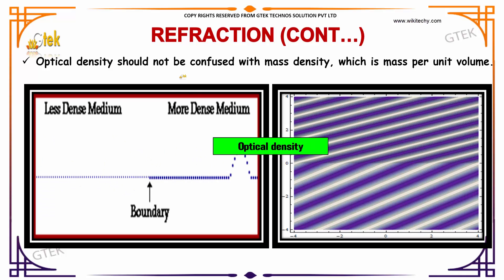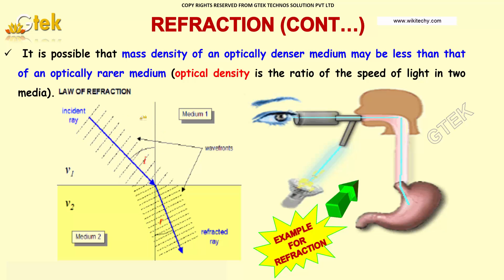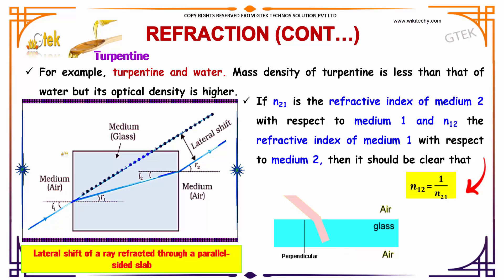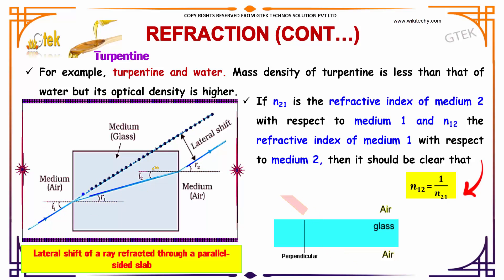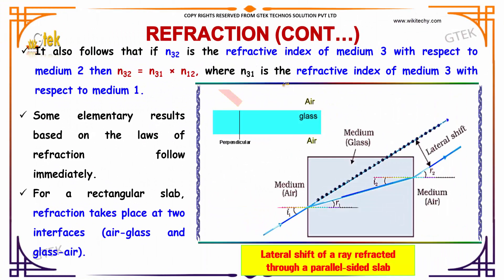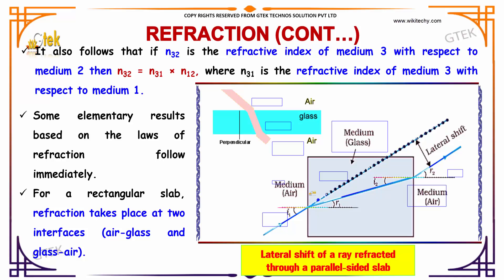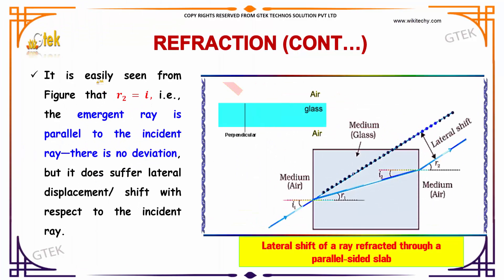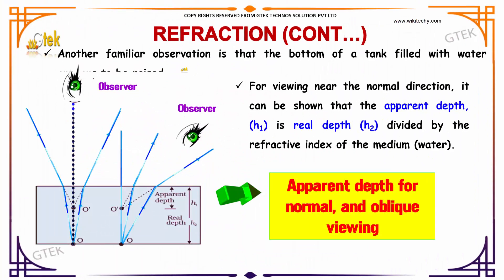Refraction of Light|Optics|class 12 physics subject notes lectures|cbse|IITJEE|NEET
Refraction of Light|Optics Top most best online video lectures preparations notes for class 12 physics|CBSE|IIT-JEE|NEET exam|+2/12thstd standard intermediate PUC college exams preparations tips and tricks all questions with solutions

Optics –Refraction of Light

Refraction is the bending of a wave when it enters a medium where its speed is different. The refraction of light when it passes from a fast medium to a slow medium bends the light ray toward the normal to the boundary between the two media.

Optics,
Ray Optics,
Geometric optics,
Optics of lenses and mirrors,
Optical Physics,

Refraction,
Why does light bend when it enters the water?,
What is the cause of dispersion of white light?,
Dispersion of Light by Prisms,
Refraction of light through prism,
Refraction of light definition,

Pre-primary
Primary
Middle/ upper-primary
Senior secondary
inter college
CBSE Class 12 Physics , CBSE class 12 , Class +2 Physics,AIIMS,CMC-Vellore ,CMC-Ludhiana,COMED-K,JIPMER,Manipal (MBBS),MGIMS-Wardha,AMU (MBBS),BHU Medical,BITSAT ,COMED-K,IPU-CET (B.Tech),Manipal (B. Tech),VITEEE,AMU (B. Tech),NDA Entrance with PCM (MPC),All India Engineering Entrance Exam with PCM (MPC).State Level Engineering Entrance Exams,intermediate physics,|neetexam,Joint Entrance Examination (JEE) Main/Advanced,,AIPMT,AIPVT,Indian Maritime University Common Entrance Test,Indian Navy B.Tech Entry Scheme.NEST  / NDA  / RIE CEE Integrated B Ed / GGS IP University CET  / CU CET  / BHU UET  / HSEE  / TISS BAT / Symbiosis University SET , Delhi University B El Ed Entrance CEE , UPSEE ,RIE CEE |JEE Mains  / JEE Advanced / BITSAT / VITEEE  / MH CET  / Architecture B Arch JEE  / NATA / B Arch JamiaMliaIslamia  / IISER / Chennai Mathematical Institute / Statistics Entrance Exams/ NDRI Karnal  / NIFTEM, NEET  / AIIMS MBBS / JIPMER  / AIPVT  / CMC Vellore Medical Entrance test  / CET Karnataka / EAMCET  / Agriculture Science AIEEA - UG  / Biology Entrance Exams|Punjab University entrance for B Sc Applied Biological Sciences PU CET  / CET  for admission at SVNIRTAR and NIOH / IPH |Hotel Management / Culinary Arts Entrance Exams NCHMCT  / E CHAT  / PUTHAT  / Indian Culinary Institute Tirupati |Law Entrance Exams CLAT  / AILET  / LSAT India  / Punjab University Law Entrance Test| Design Entrance Exams / NIFT  / NID | Kurukshetra  / UCEED  / CEPT  / SUPVA Rohtak  / MITID DAT / Pearl Academy Admission  / College of Art, Delhi University / Apeejay Institute of Design / FDDI Noida |Entrance  Chartered Accountancy Entrance Exam / CPT Management Entrance Tests IPM IIM Indore  / Delhi University BMS BBE BFIA entrance JAT  ISRO Officer Recruitment Preparation |State Bank Of India SO Jobs  | Staff selection Commission (SSC)  |SSC Upper Division Clerk Exam |Union Public Service Commission-UPSC Online Video Lecturestamilnadu -tnpsc group 1| tnpsc group 2 tnpsc group 4 Andhra Pradesh -APPSC  group 1 | APPSC  group 2 | APPSC  group 4 Arunachal Pradesh PSC  group 1 | PSC  group 2 | PSC  group 4 Bihar -BSSC  group 1 | BSSC  group 2 |BSSC  group 4